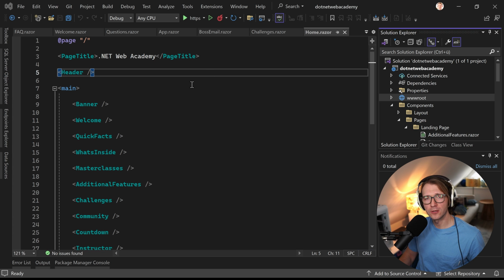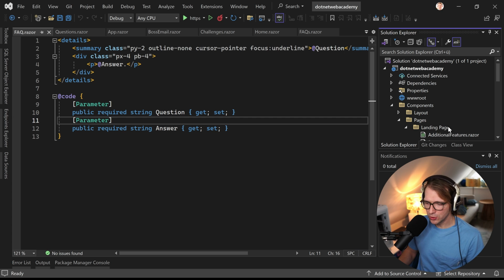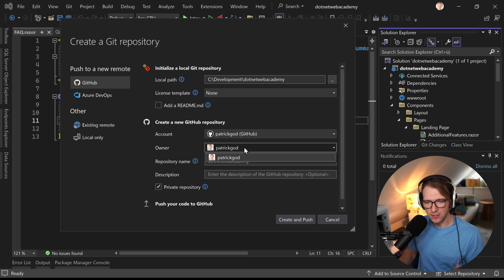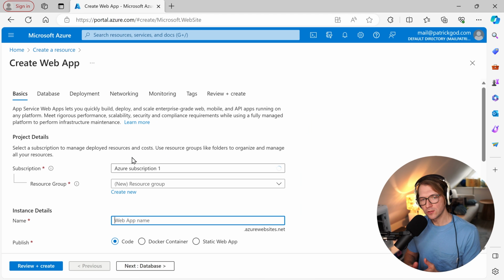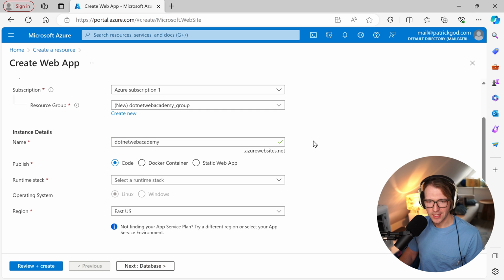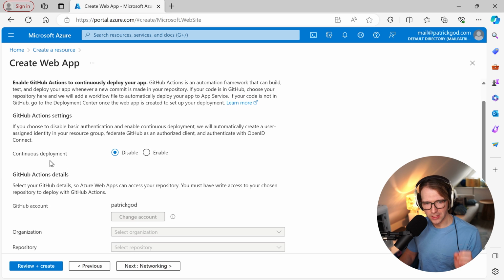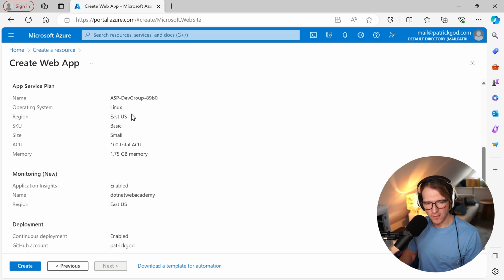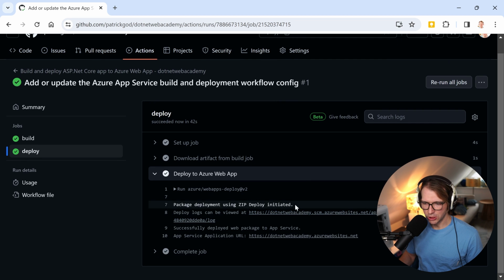It's the Fastest Way with Blazor, Really 🚀